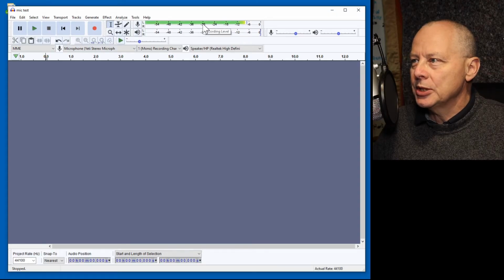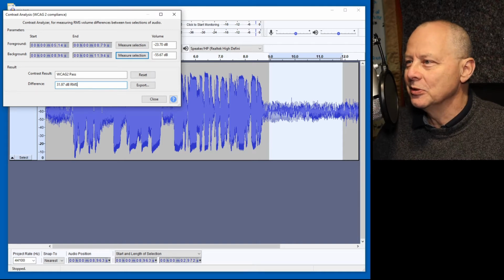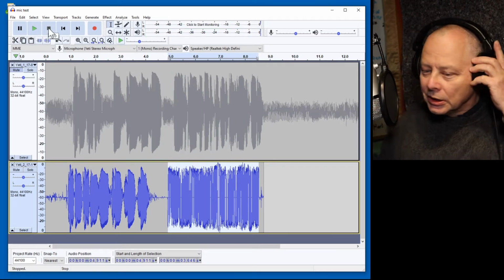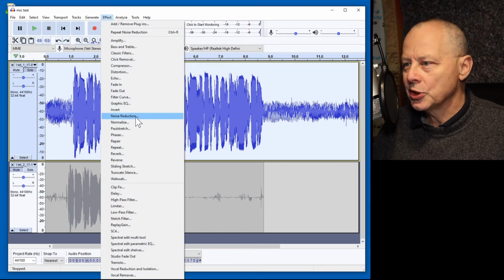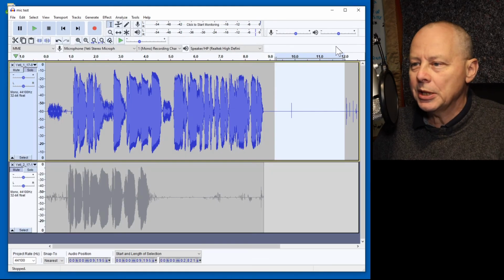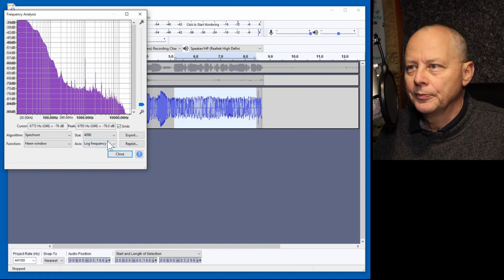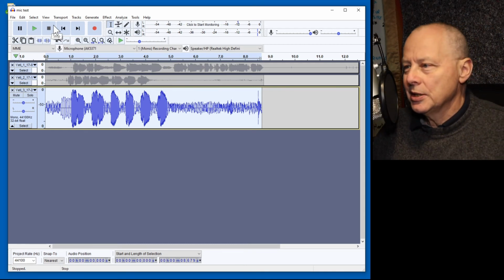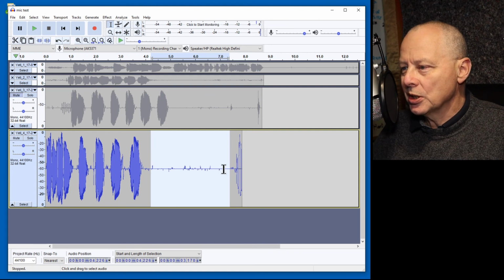Librivox and Audacity. Part 8: Noise Reduction Using Audacity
In this longish video,  I go in reasonable depth into the use of Audacity to clean up noise from a good recording and from a poor recording,  showing that there are limits to what can be done in post-production to reduce noise.